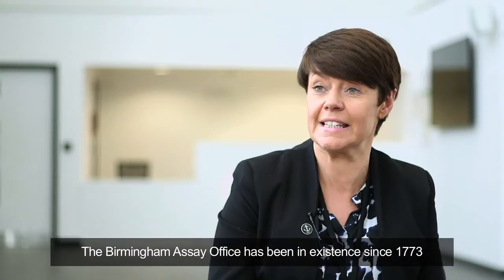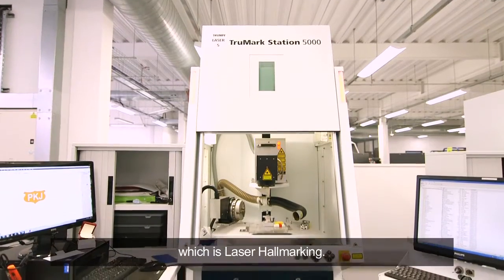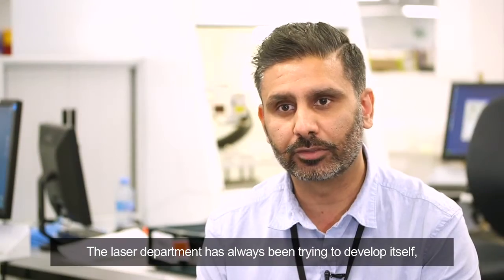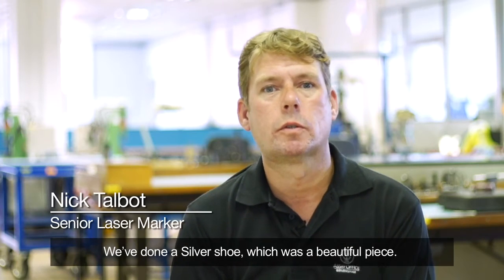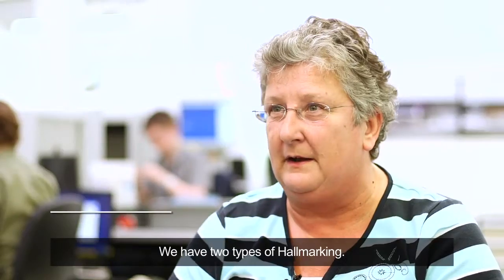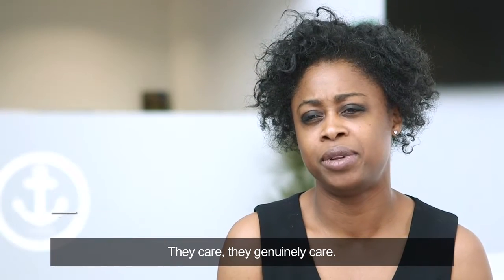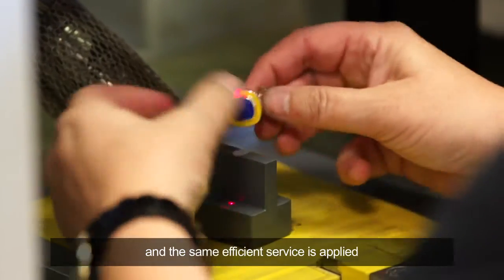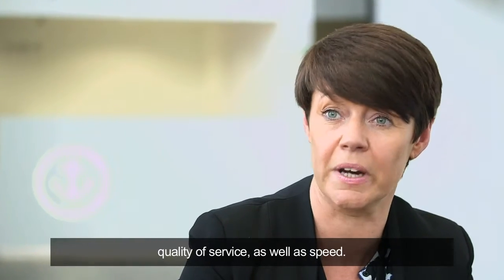Laser Marking at Assay Office Birmingham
Assay Office Birmingham, the UK's largest Assay Office, offers laser marking, branding and personalisation of precious metals and diamonds.

To find out more about Assay Office Birmingham, visit theassayoffice.co.uk

Assay Office Birmingham is part of the AnchorCert Group. AnchorCert Group comprises of five divisions, which includes hallmarking and laser marking, a gemmological laboratory, an analytical laboratory, jewellery and watch valuations, as well as retail-focused training, seminars and consultancy.

Find out more about AnchorCert Group at anchorcertgroup.com